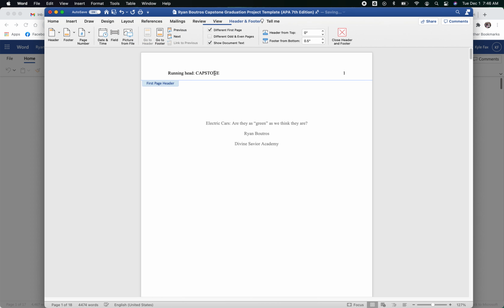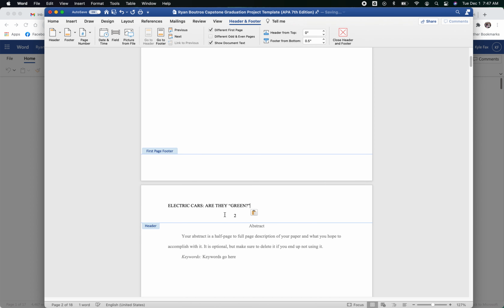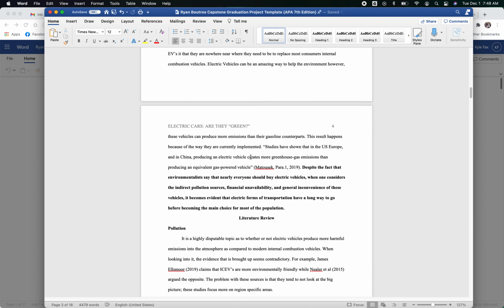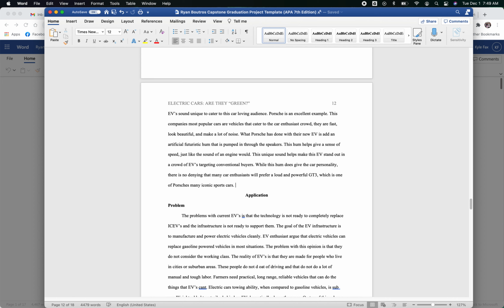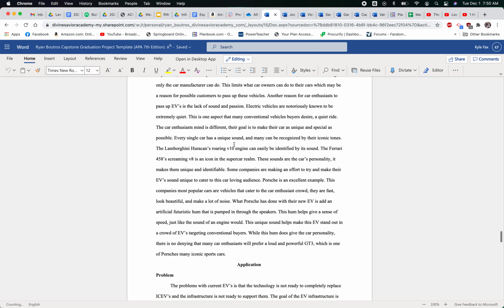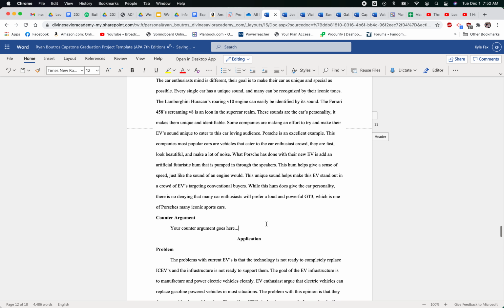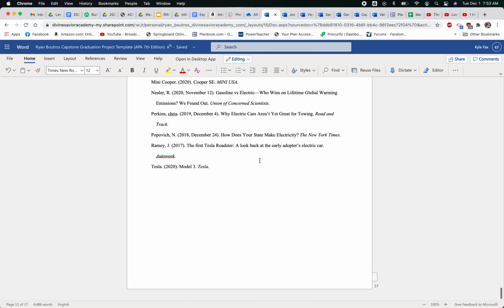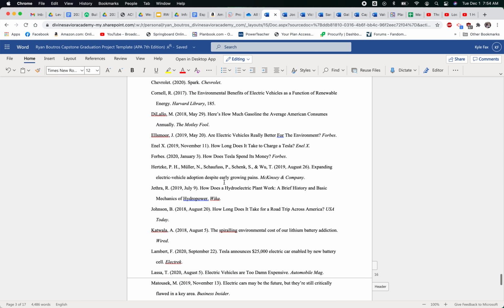CGP Paper: Formatting Odds and Ends